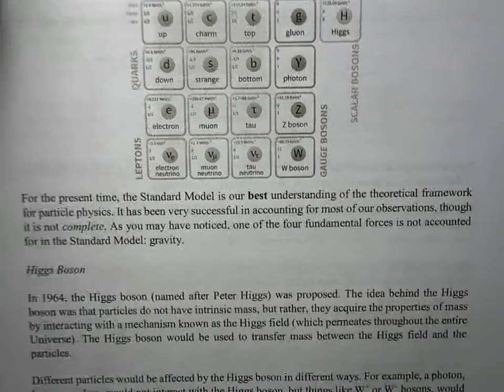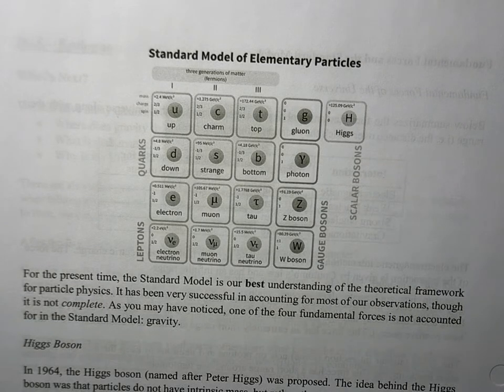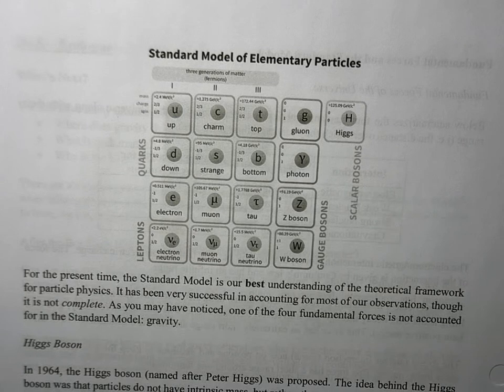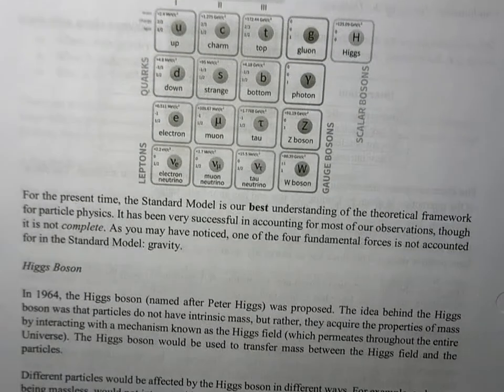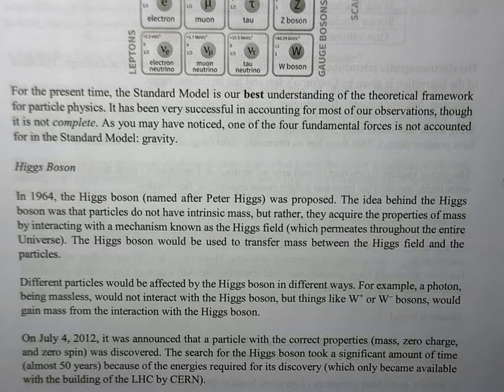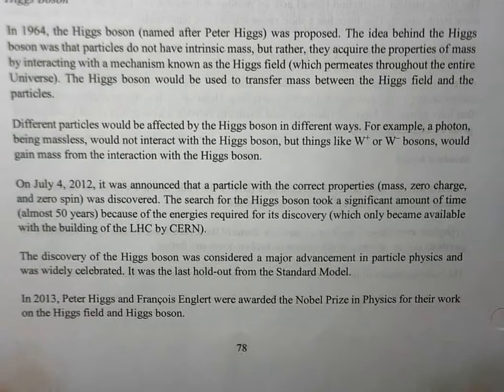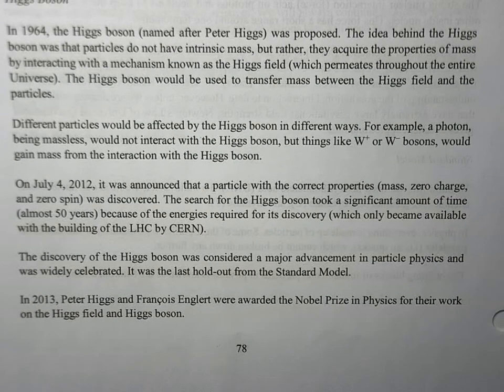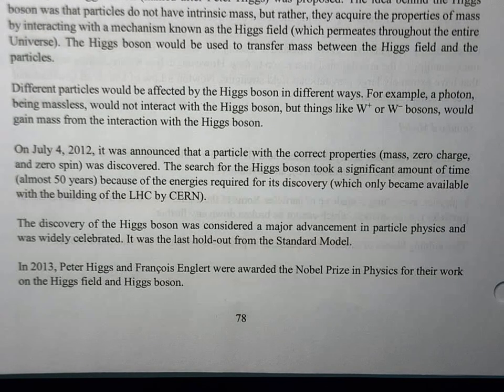P30 D4.4h - Fundamental Forces and the Standard Model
In this video, we recap the four fundamental forces that were discussed in Physics 20 and 30 and in what situations the four fundamental forces apply. Finally, we discuss the Standard Model and its role in modern particle physics.

N.B.: In my notes, it talks about the weak nuclear force acting on "protons, neutrons, electrons, and neutrons (sic)" - the second neutrons should actually say neutrinos. Apologies!